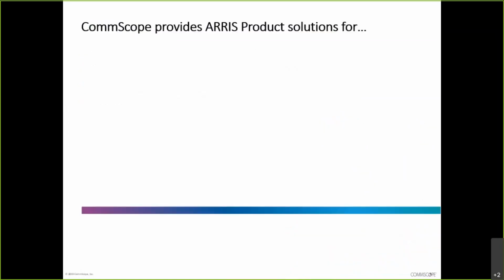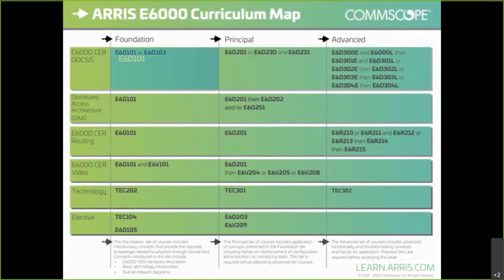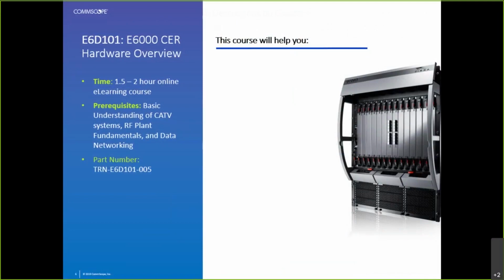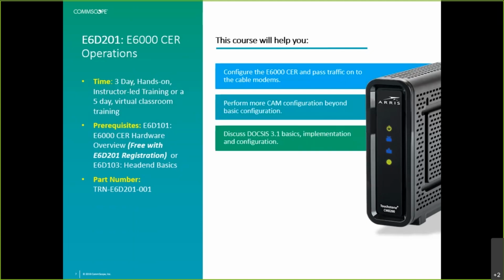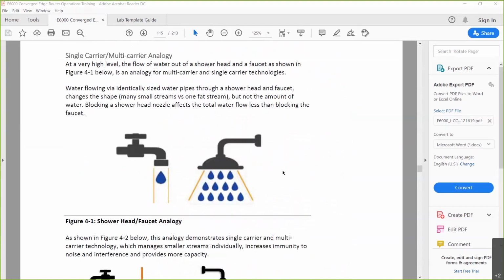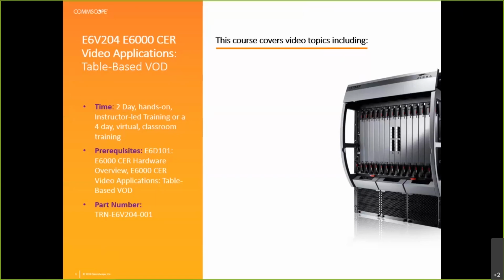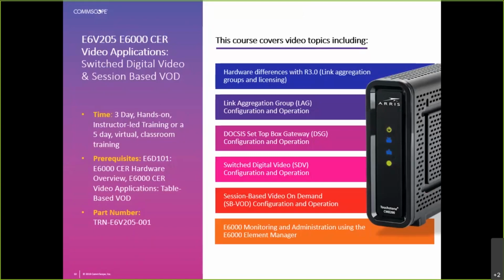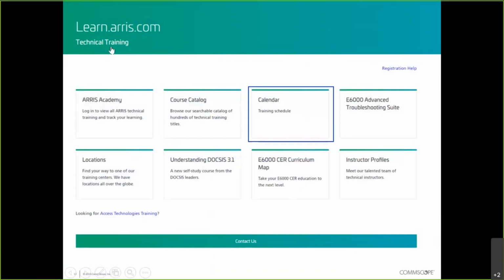ARRIS Product Training: Foundational Knowledge of the E6000 CER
Take a deep dive into broadband technology and the ARRIS E6000 Converged Edge Router with the second presentation of our series, ARRIS Product Training: Foundational Knowledge of the E6000 CER. We’ll cover hardware, operations, video and much more!